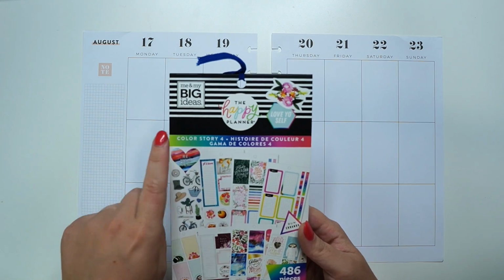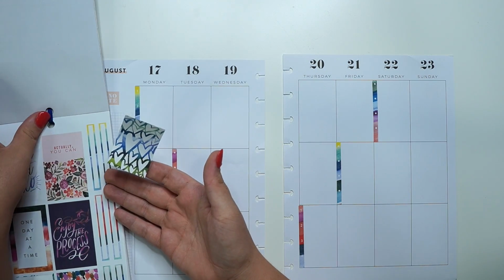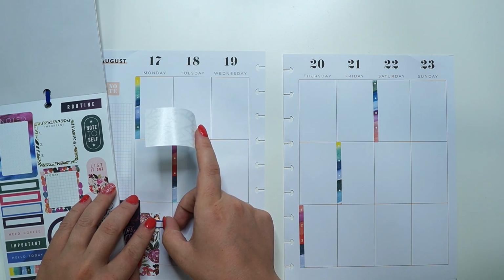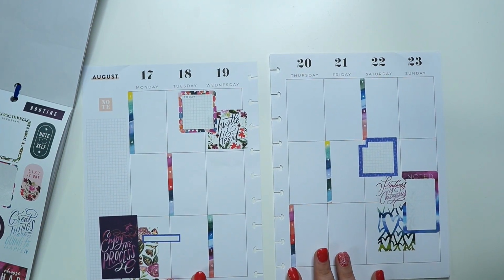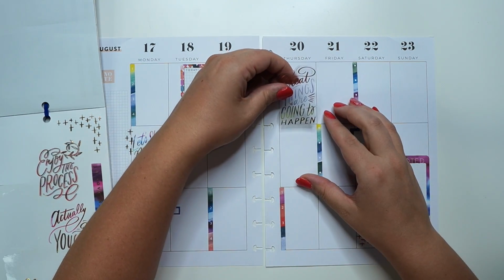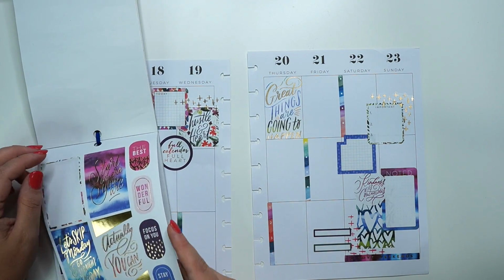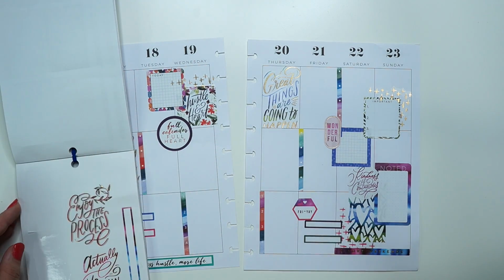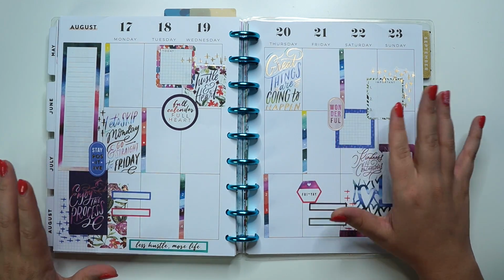Plan with me - Classic Happy Planner - Aug. 17-23, 2020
No motivation hit me again this week, but the result is pleasantly loved! Color Stories have always been one of my favorite books to use when I'm feeling unmotivated or needed a quick spread, and after this spread, I feel no different!

~Love my nails? I use Dipwell to dip at home! Use this link for $10 off your first dipwell order:

~Send me Happy Mail:
Amber Thorne
7661 McLaughlin Rd. PMB 286